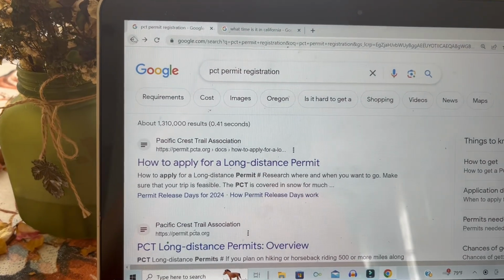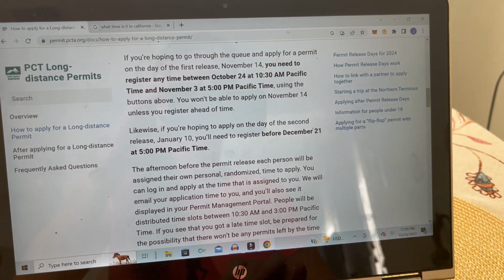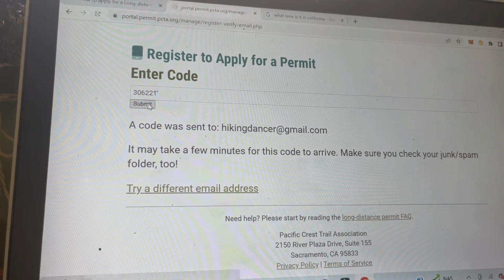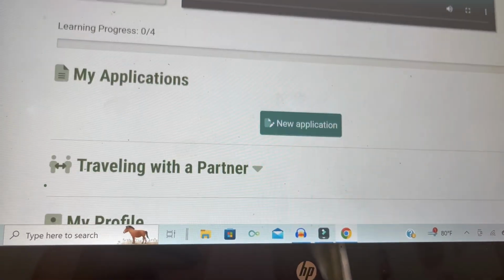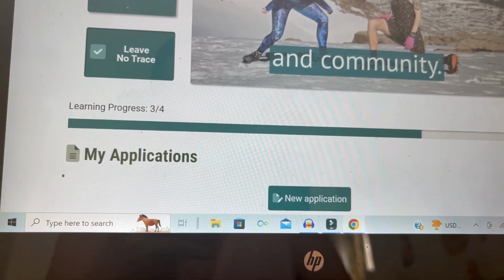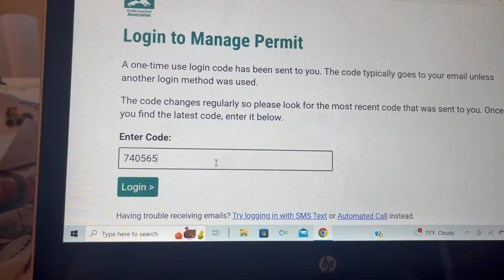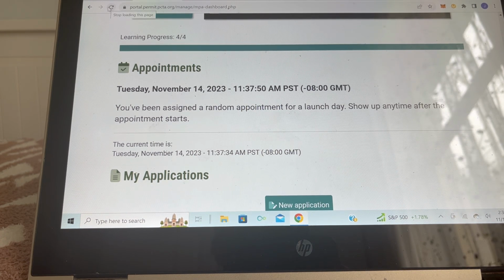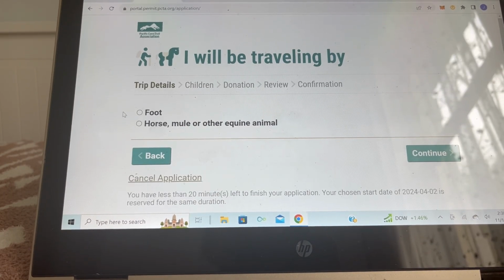Pct Permit Process With a Partner | 2024 Thru Hike